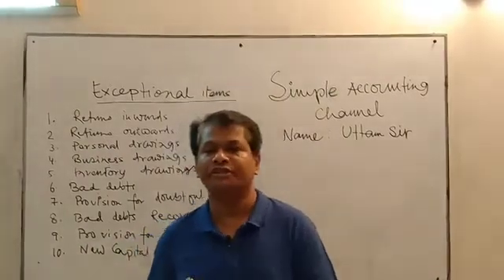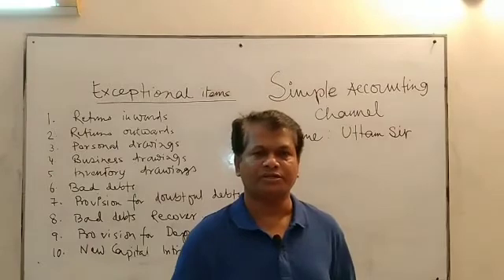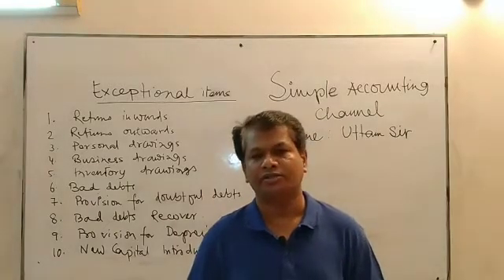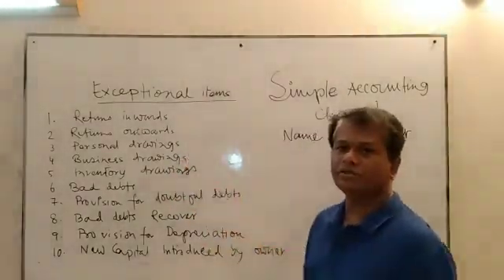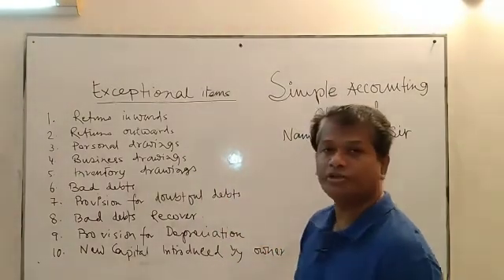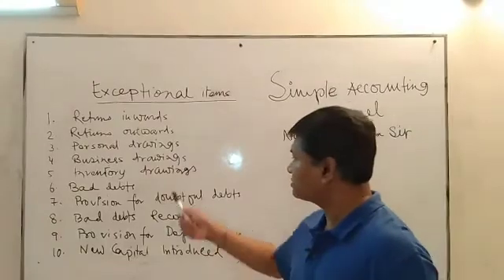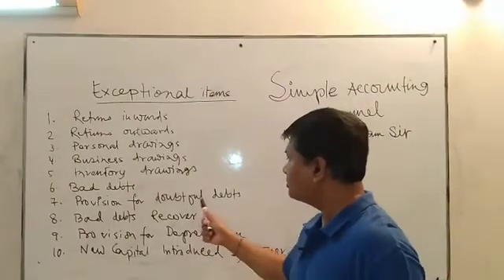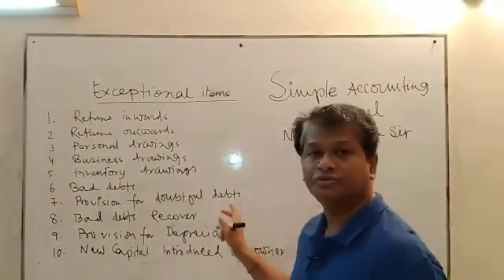ll Learn Journal Entries easily ll Lesson # 02 Uttam Sir ( MBA, CMA )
Hope you students enjoyed this video.
Bye-bye.